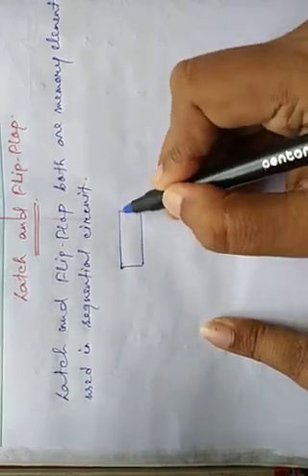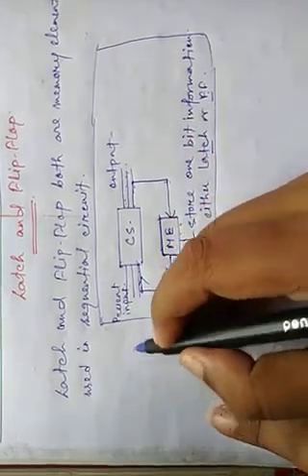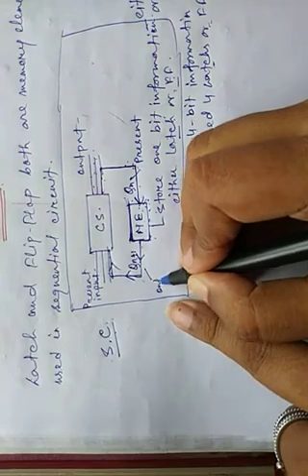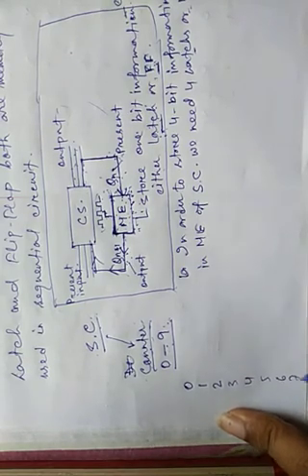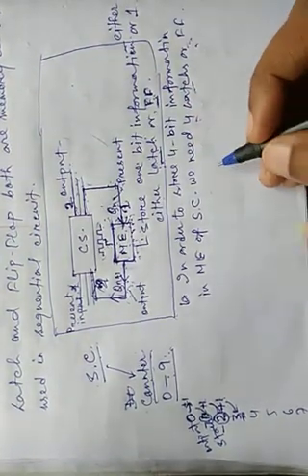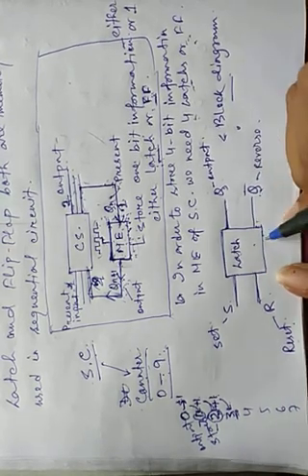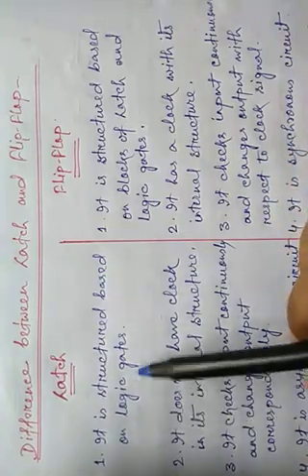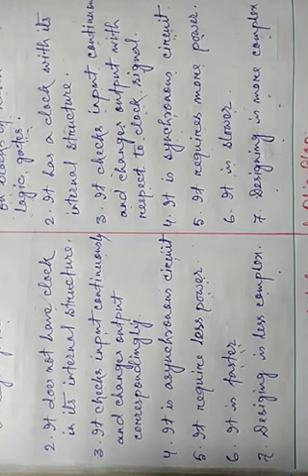Difference between Latch and Flip-flop